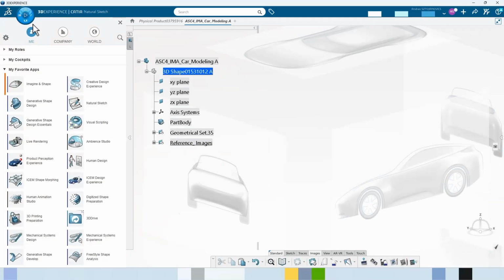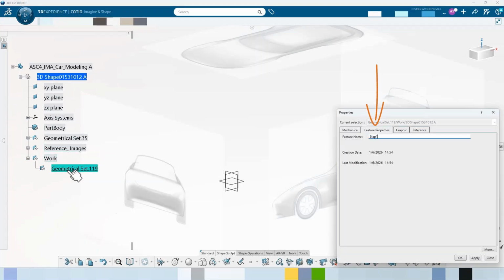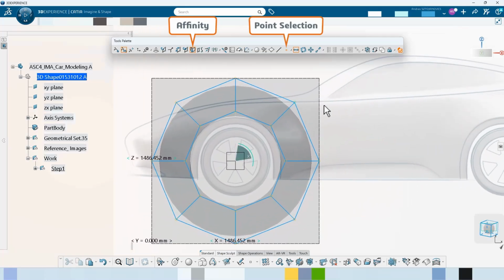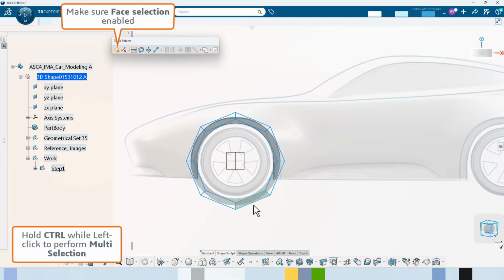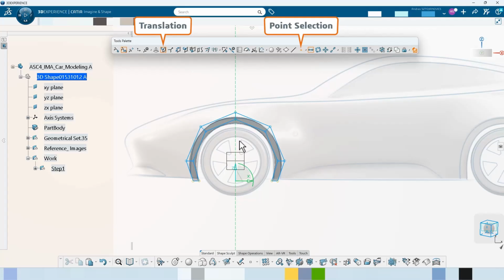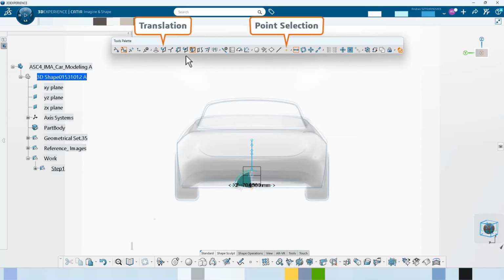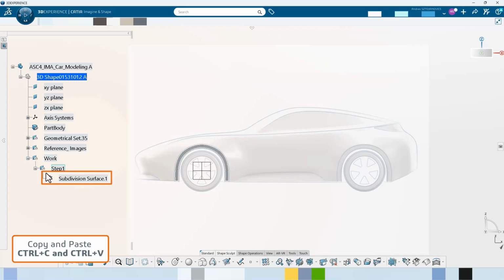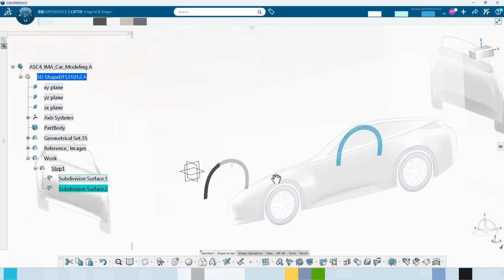SubD Car Modeling – Step1: Wheel Arc – CATIA Imagine and Shape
Hello Youtube, if you are interested in subdivision surface modeling and car design, check out this short tutorial about how to create wheel arch surfaces of the car model with CATIA Imagine and Shape.

CATIA application: IMAGINE AND SHAPE

Key points of this video:
• Creating subdivision shape primitives
• Modifying the base mesh of the shape primitives - translating, scaling elements of the base mesh -
• Erasing faces of the bas mesh
• Copy and Paste subdivision surfaces and scene tree management

This is just one video of the car modeling tutorial series with subdivision surfaces. The goal of this video series is to walk you through the essential commands and functionalities of CATIA Imagine & Shape, so you can confidently use them in your own car design projects

Every episode is included with AI generated voiceover and annotations to help you follow the tutorial to help you follow the tutorial.
At some points the videos can be a bit fast to follow, feel free to stop the video and read the annotations shown on the screen to catch up.

I highly recommend you to join to our DS community where you can connect with me and other CATIA users to learn from each other and develop our CATIA skills further